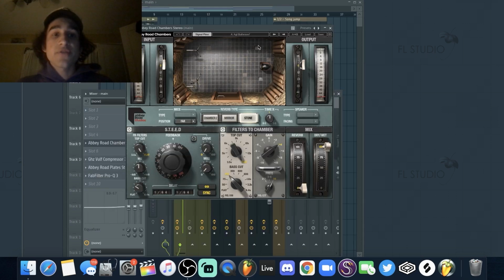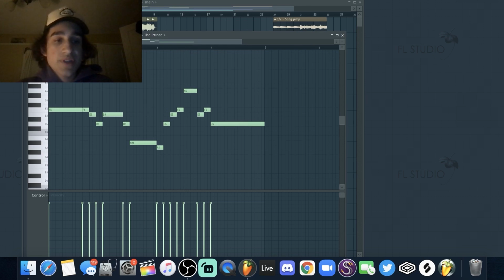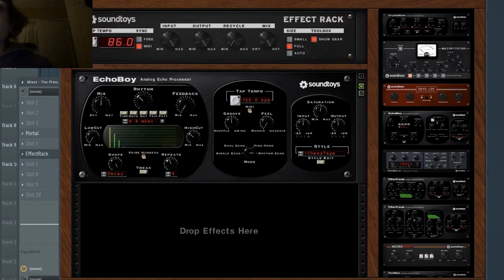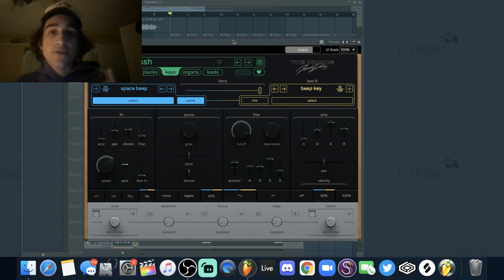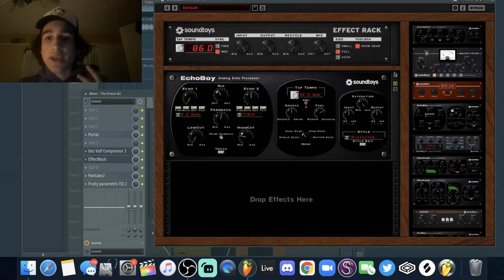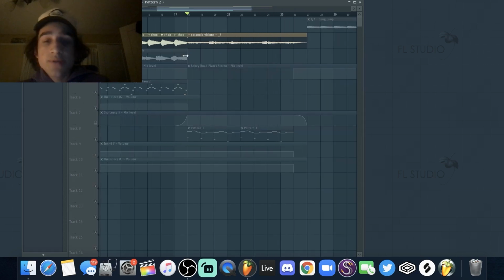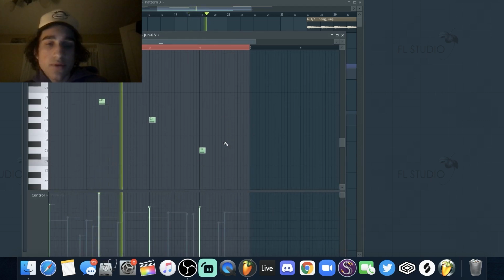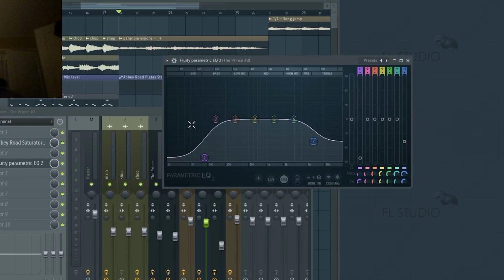How To Make VINTAGE ANALOG SAMPLES for PLACEMENTS (Section 8, Chichi)